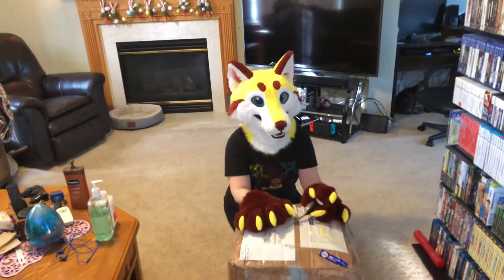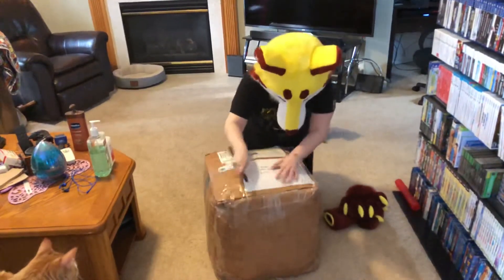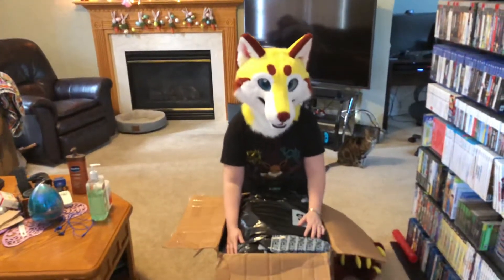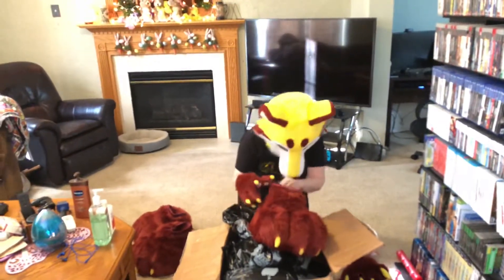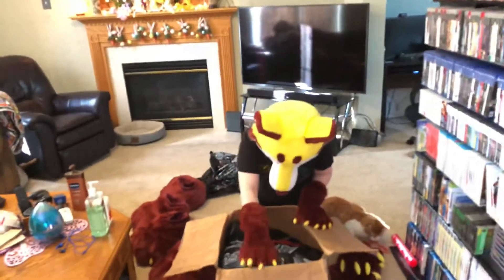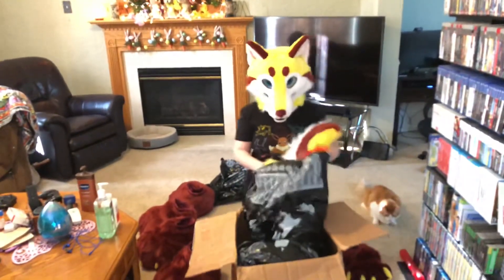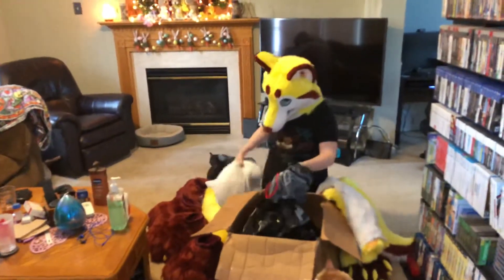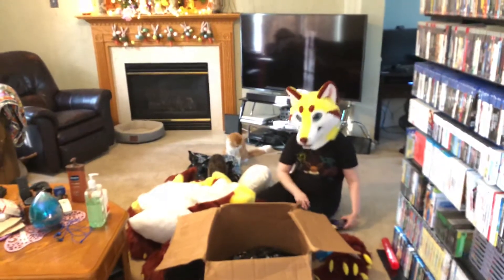A Special Unboxing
Come see what I gots!!!